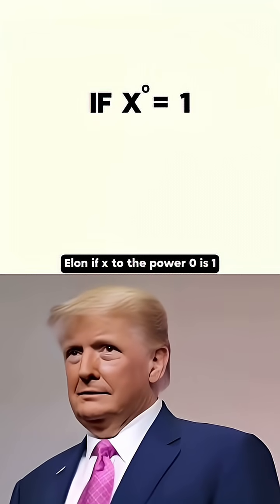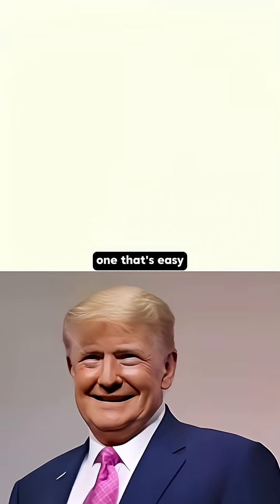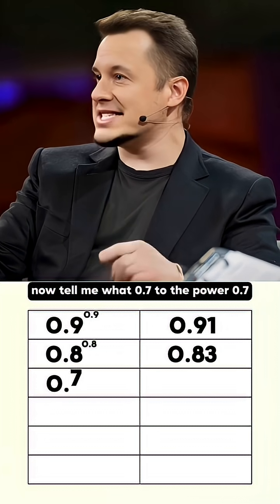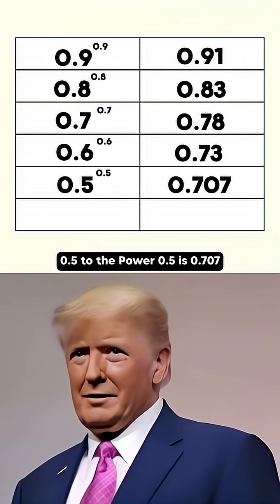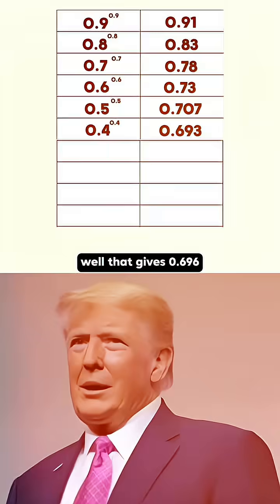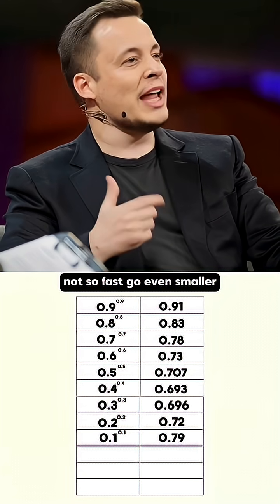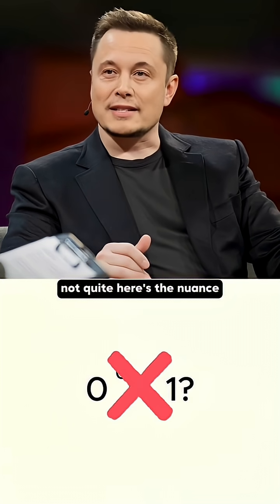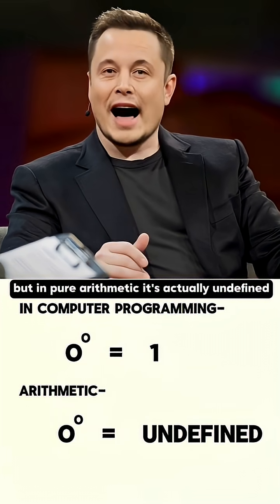When Trump brings the question and Elon drops the logic...Math just got a whole lot controversial! 🤯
Wait for the plot twist at 0.3 to the power 0.3! 🤯

Elon explains why 0 to the power 0 is the most controversial topic in math. It looks like it's heading to zero, but the pattern proves otherwise.
Programming vs. Pure Math — who wins? 💻📐